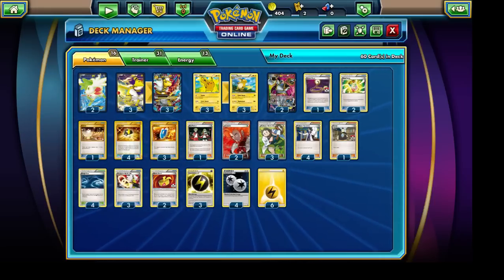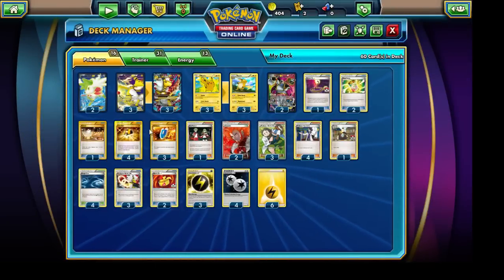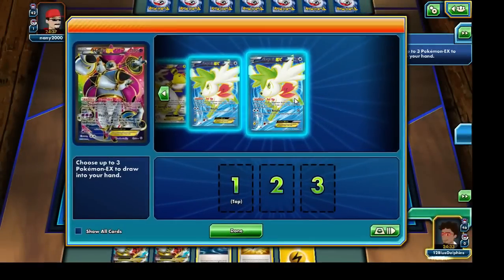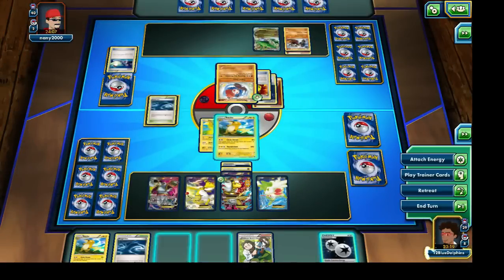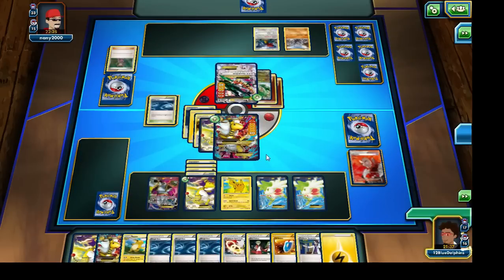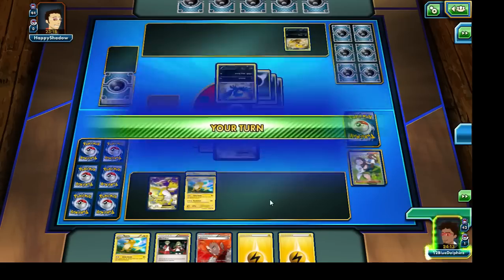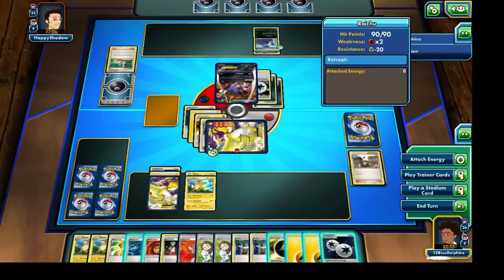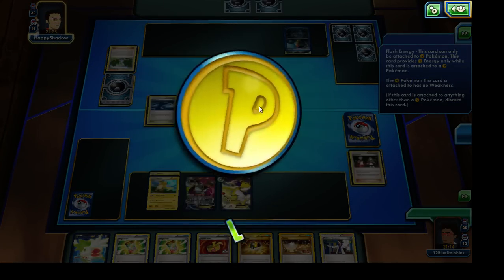Mega Ampharos EX Deck PTCGO!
Today we take a look at the last of the Mega Evolution Pokemon from the Ancient Origins set: Mega Ampharos EX! With the ability to repeatedly paralyze our opponents' active Pokemon, this is not one Pokemon to take lightly.

You can also show me your love and support by hitting that like and subscribe button (or by clicking on that awesome Pikachu in the bottom right corner of the video)!